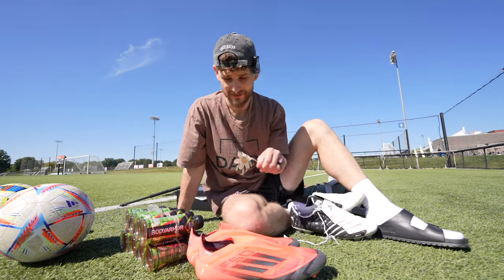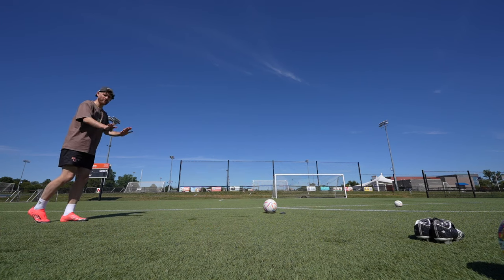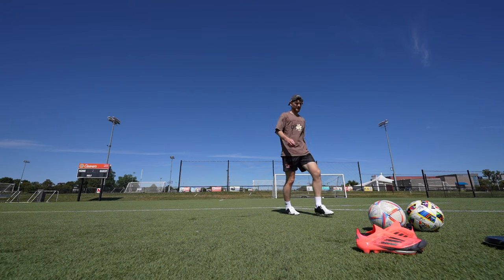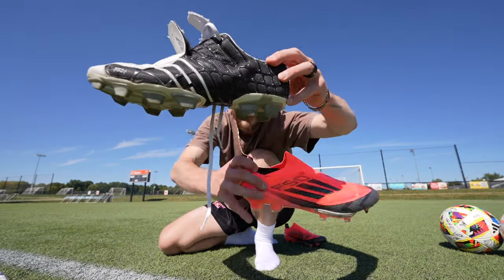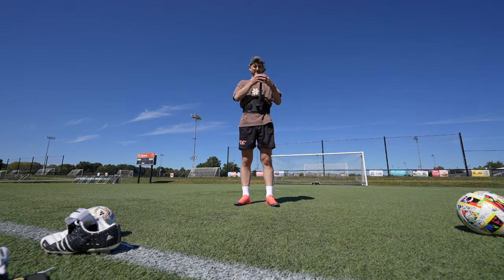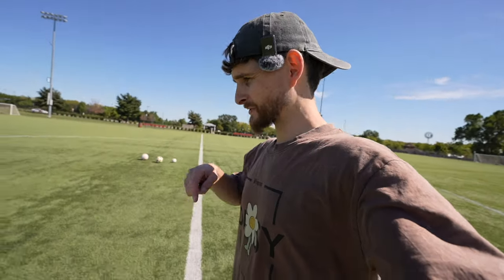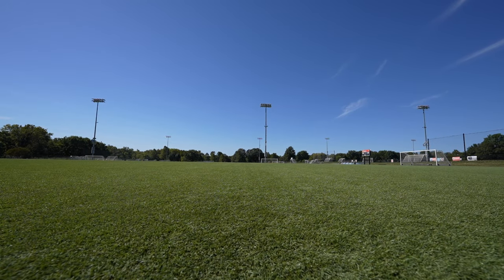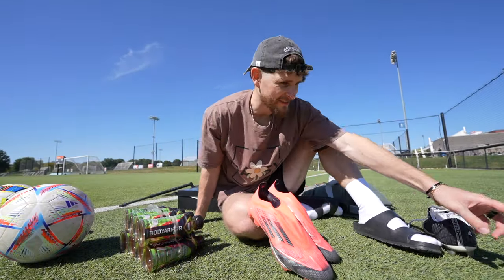Side Quest Dad Tests Vintage Adidas F50+ Soccer Boots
Reality Show of a 33 year old Dad making TikToks for a living